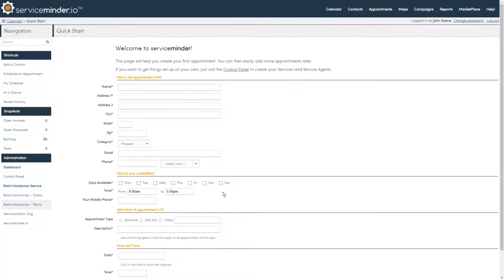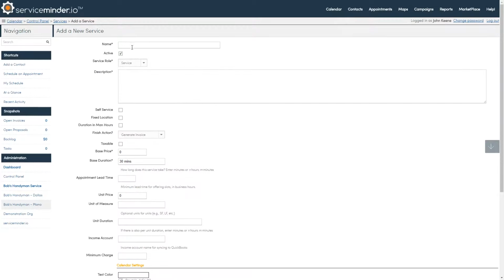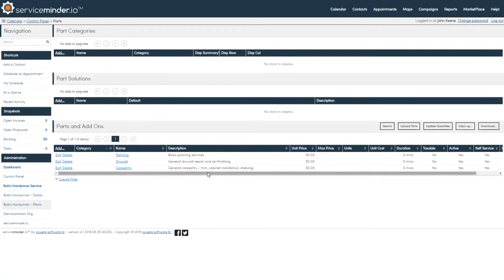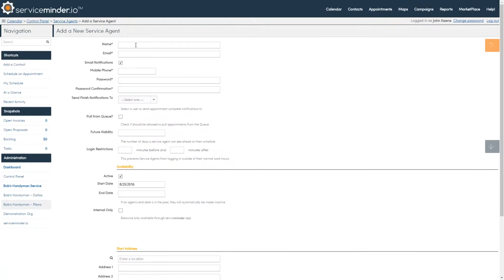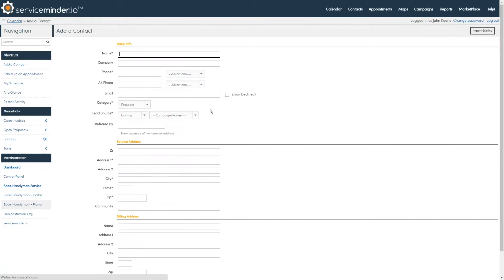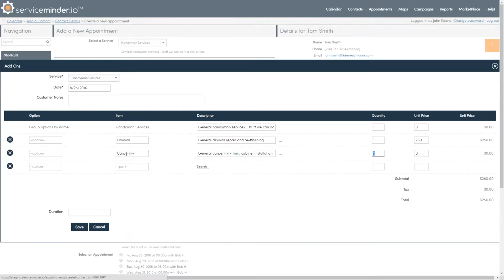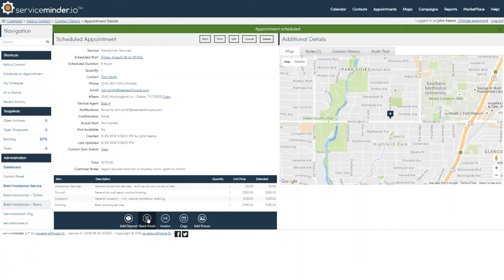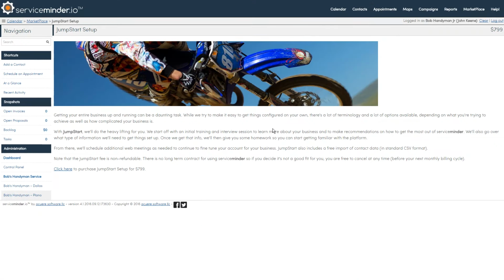Getting Started with serviceminder.io